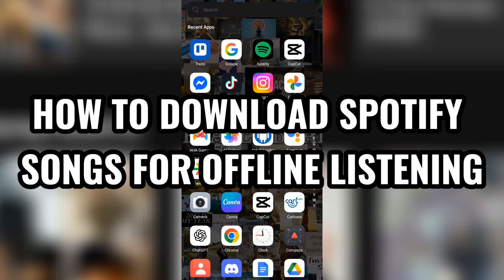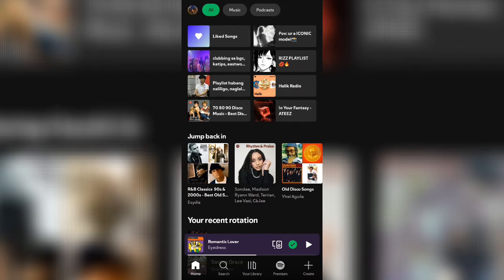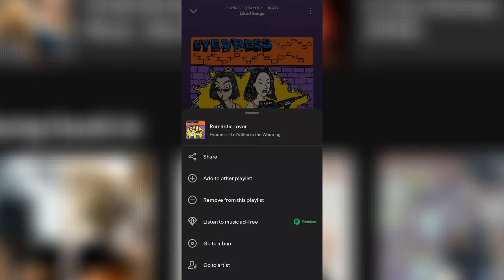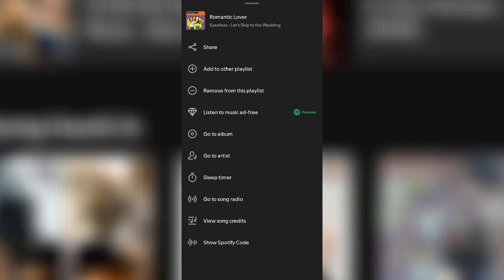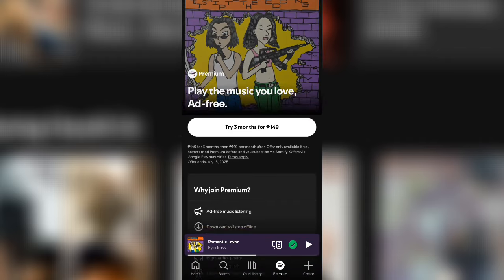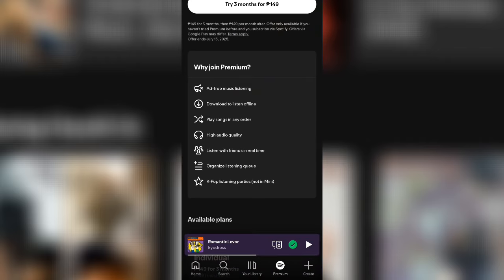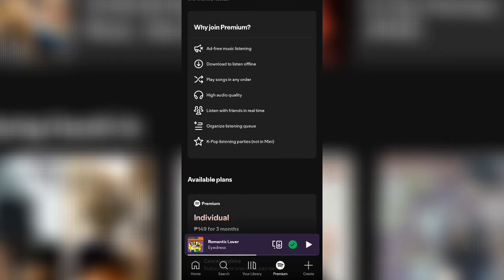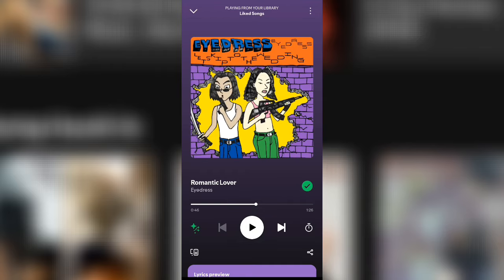NEW! How to Download Spotify Songs for Offline Listening (2025)| Step-by-Step Mobile & Desktop Guide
Want to listen to your favorite music without using data or Wi-Fi? In this video, I show you exactly how to download Spotify songs, playlists, and albums for offline listening in 2025. Whether you're using the mobile app (iPhone or Android) or the desktop app, this guide will walk you through everything you need to save music and listen anytime—even without internet.

✅ What You’ll Learn in This Spotify Download Guide:
📱 How to download playlists, albums, and podcasts on mobile
💻 How to save Spotify content offline on desktop
🔁 How to enable “Offline Mode” so you don’t use data
🧠 Tips to manage storage and auto-download settings
💡 Why your downloads might disappear and how to fix it

⏳ Timestamps & Video Chapters:
0:00 Intro – Why Offline Listening Matters in 2025
0:25 How to Download Songs on Mobile
0:50 How to Enable Offline Mode in Spotify Settings
1:10 How to Use Spotify Offline on Desktop
1:30 Troubleshooting Missing Downloads & Sync Errors

🔥 Why Watch This Spotify Offline Listening Tutorial?
✅ Avoid streaming limits, data usage, and buffering
✅ Enjoy your playlists anywhere—planes, trains, no signal
✅ Manage your music for travel, gym, or low-connectivity areas
✅ Works for Premium users across devices

✅ Spotify Premium users who travel or commute
✅ Music lovers prepping playlists for offline use
✅ Students or workers in areas with no internet
✅ Anyone wanting smooth, data-free music playback in 2025

❤️ LIKE this video if you’ve downloaded Spotify music before

📢 Follow for more Spotify tutorials, app help, and playlist tips in 2025!